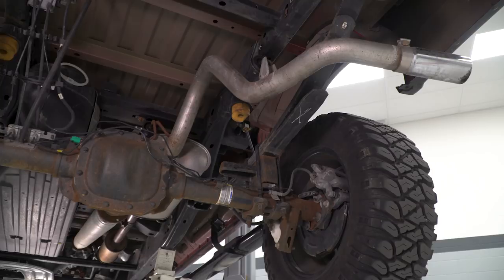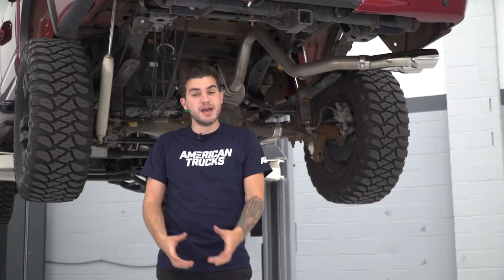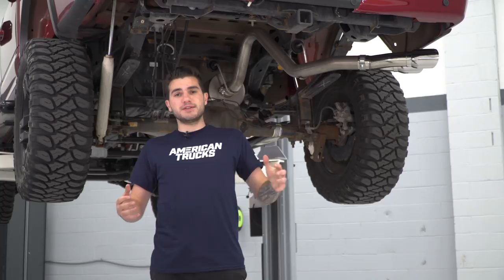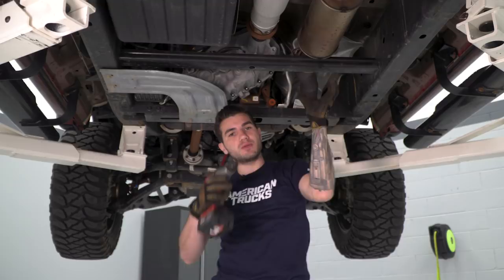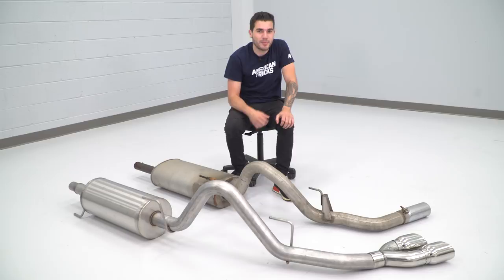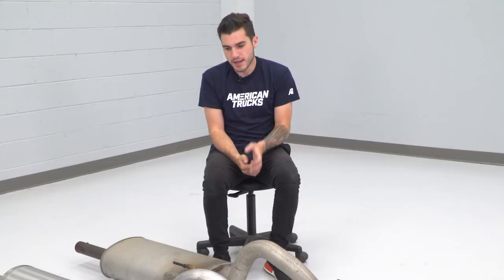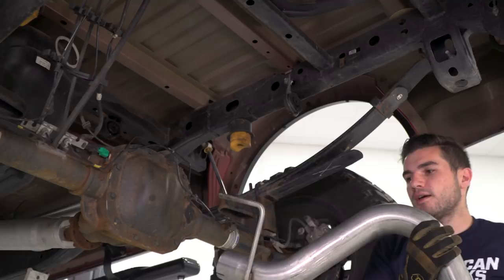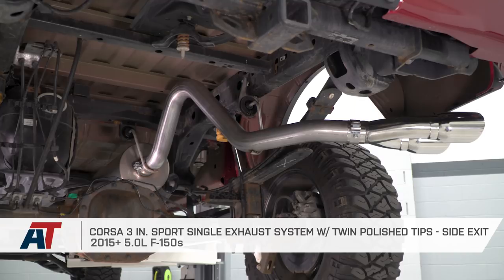2015-2018 F150 Corsa 3" Sport Side Exit w/ Twin Polished Tips 5.0L Exhaust Sound Clip & Install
Shop This Corsa 3" Sport Side Exit Exhaust w/ Twin Polished Tips

Give your F-150 a deeper, aggressive note using state-of-the-art Reflective Sound Cancellation Technology with this Corsa 3" Sport Side Exit Exhaust with Single Twin Polished Tips. Constructed out of stainless steel, this cat-back exhaust produces up to 17.4% air flow for better fuel economy and strong performance.

Item T527425-B
MPN# 1483